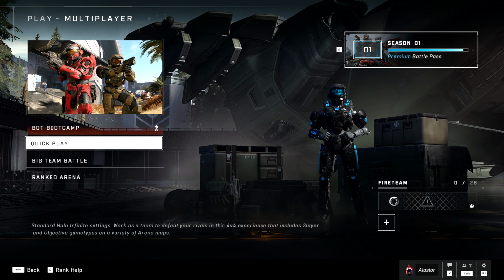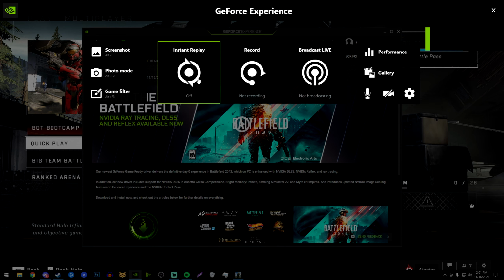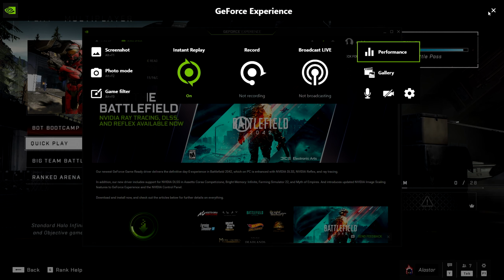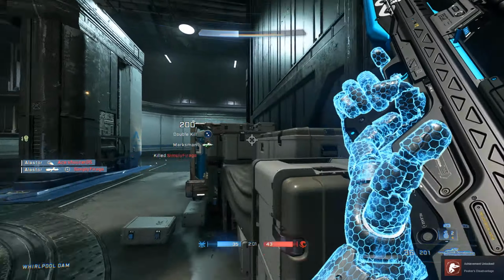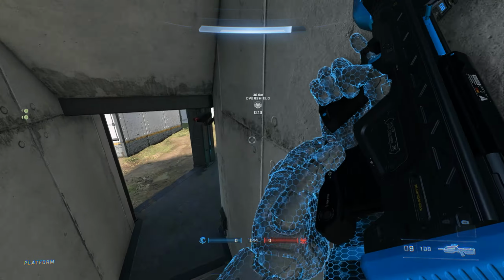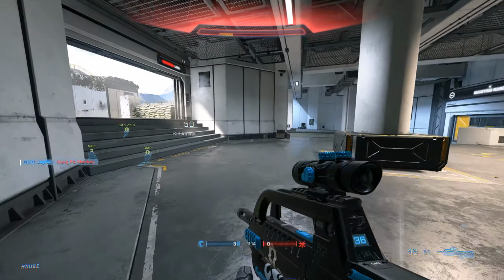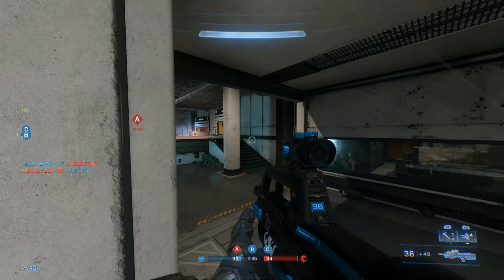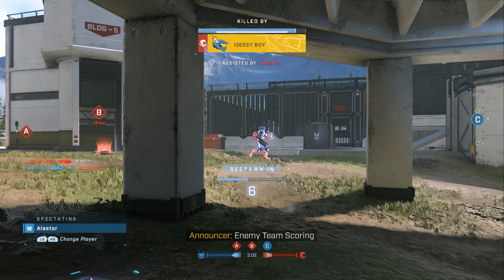How to fix Shadowplay on Halo Infinite (Halo Infinite Nvidia Shadowplay Broken Tutorial)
This fixed my Shadowplay while playing Halo Infinite. TRY THE TUTORIAL!
This game is a ton of fun, so enjoy it, and have fun being able to record!

Beyond excited to play more of this game with my friends, hope you guys enjoy the highlights from my hour or so playing yesterday at the end as well.

Timestamps:
Intro  : 0:00​​
How to fix Shadowplay Tutorial : 0:14
Halo Infinite Clips & Highlights : 2:07

shadowplay not working
shadowplay fix
halo infinite shadowplay fix
fix halo infinite shadowplay
nvidia fix
nvidia no working
halo infinite nvidia fix